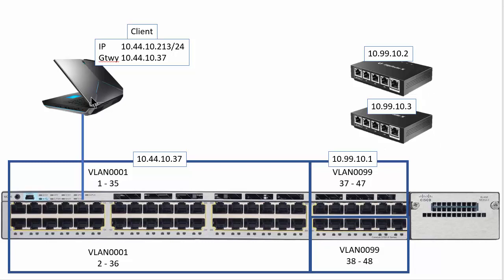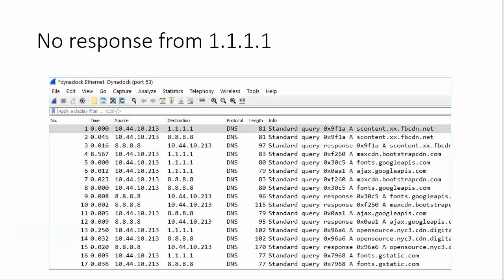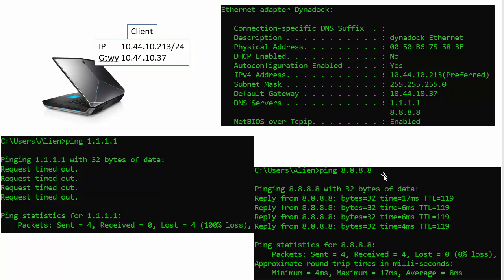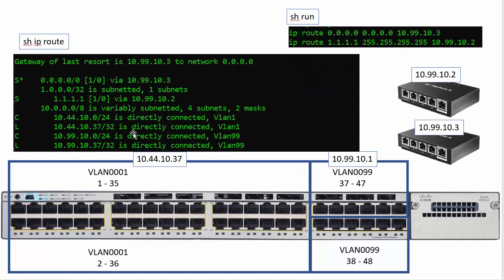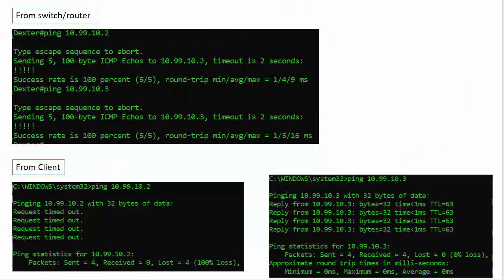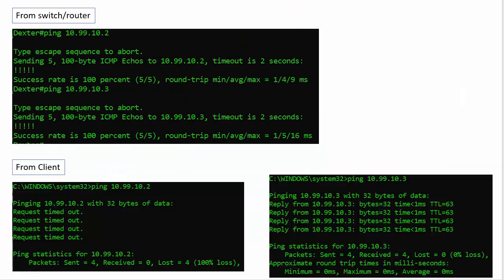DNS Troubleshooting?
This video covers a troubleshooting scenario where clients experience intermittent performance issues, or as they call it, “stuttering”.
The point of the video is to review some troubleshooting best practices where we ‘validate and verify’ what we are told, document any observations, test and document your results.
So even though this looked like a DNS issue, after troubleshooting, it ended up being a routing issue. As I mention at the end of the video, you should always perform a “routing audit” to document, confirm and learn where packets route in your environment.